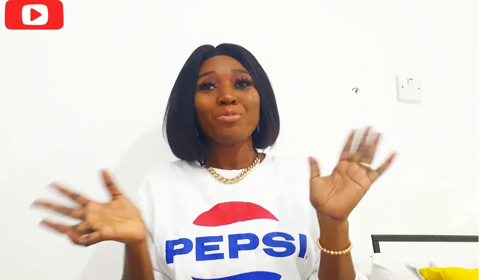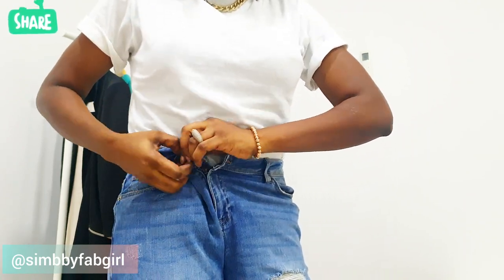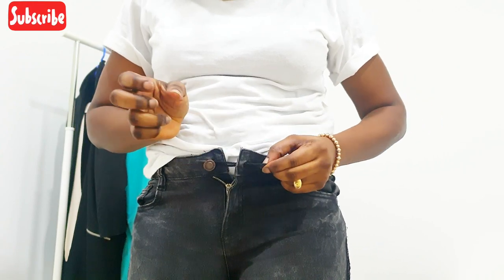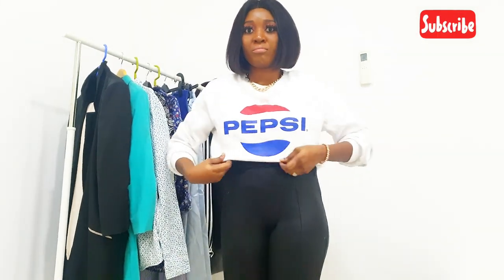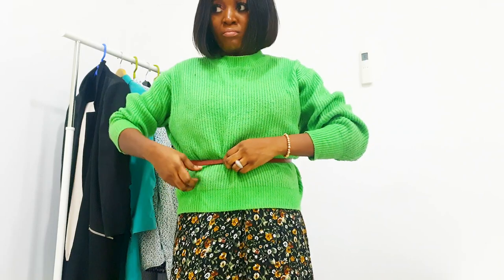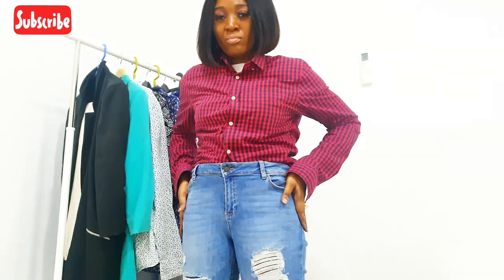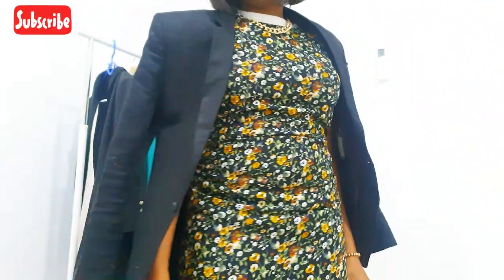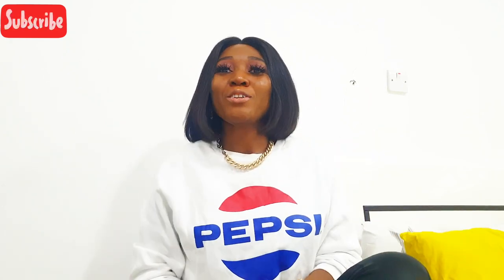FASHION HACKS TO UPGRADE YOUR OUTFITS |SIMBBYFABGIRL |2020 | HACK IDEAS | STYLE INSPO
FASHION HACKS FOR YOUR STYLE ELEVATION , HACKS TO ELEVATE YOUR LOOK , FASHION STYLE TIPS.

Hey loves, here is a fashion hack video that will help you elevate your outfits and style ,Love all these simple easy ways to help with your clothings, LET ME KNOW WHICH HACK WAS YOUR FAVOURITE, AND PLEASE DO NOT FORGET TO SUBSCRIBE, GIVE ME A THUMBS UP AND ALSO SHARE MY VIDEO . , Thank you and God bless as you so so.